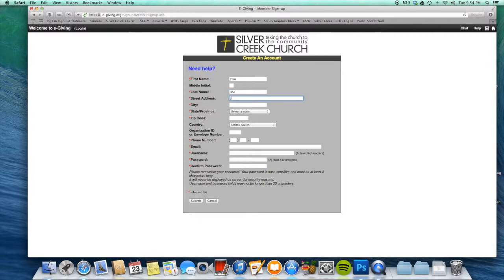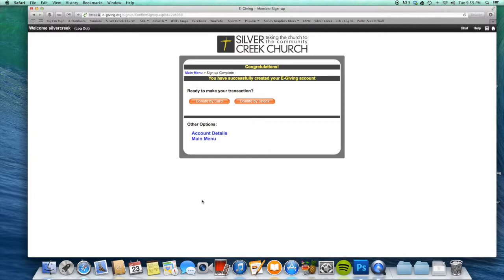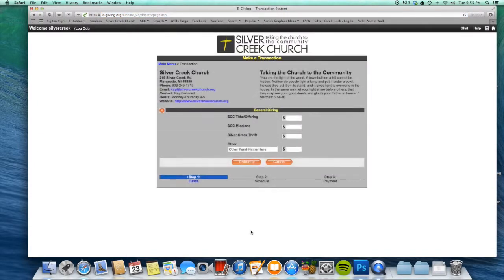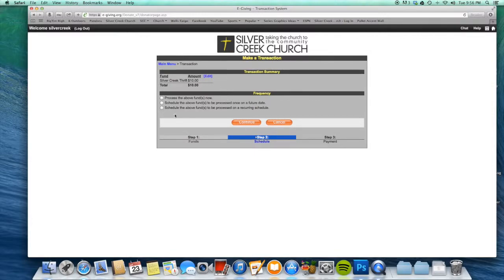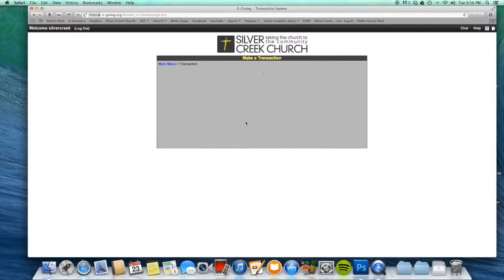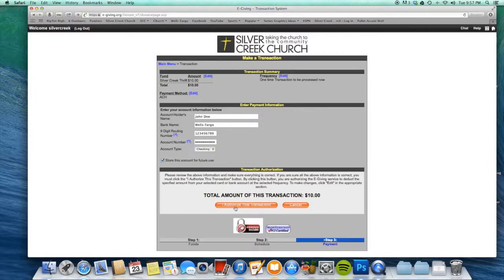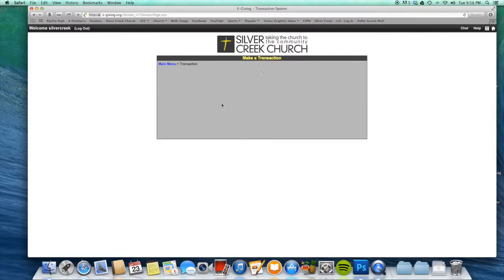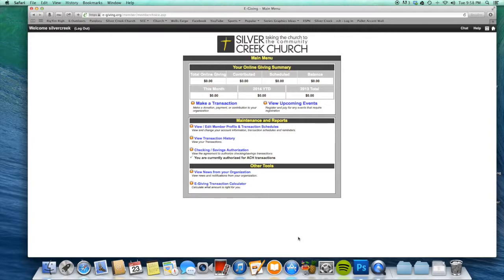Online Giving - Silver Creek Church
This is a video about how to access online giving for Silver Creek Church.